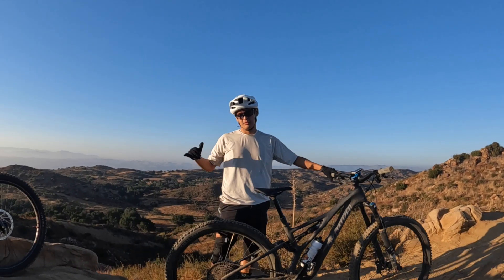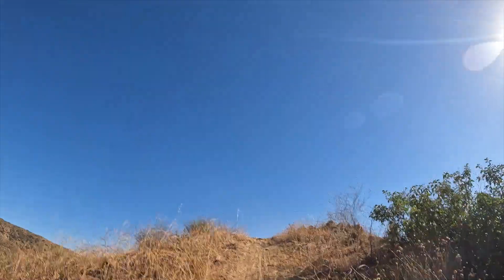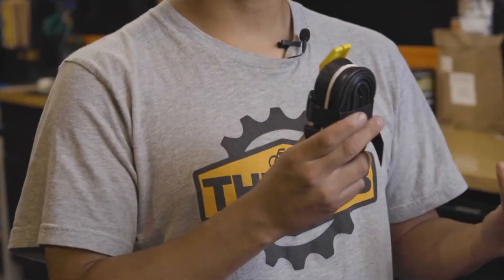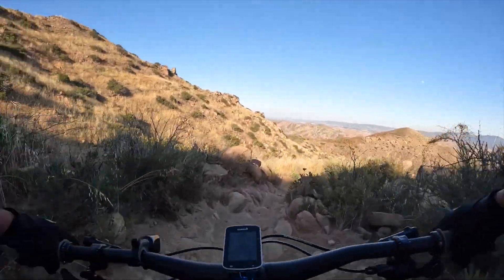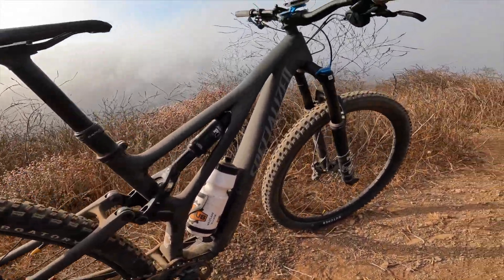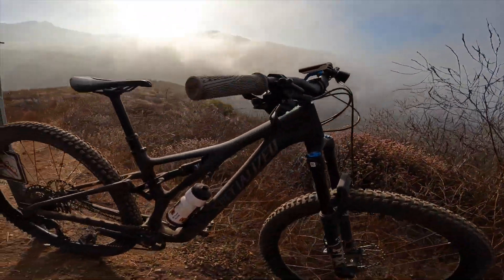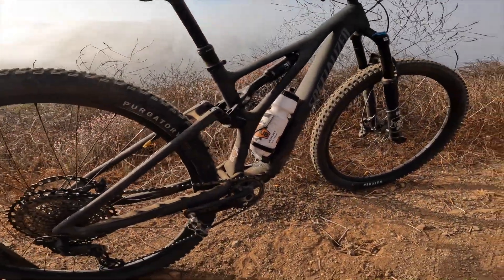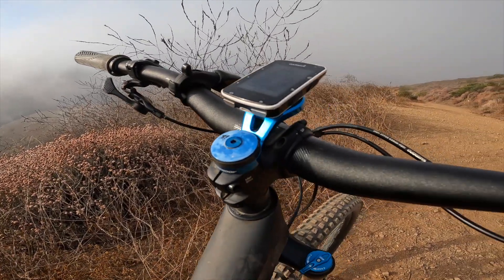THE HUB BIKE SHOP BIKE CHECK SERIES : 2022 SPECIALIZED STUMPJUMPER COMP CARBON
THE HUB BIKE SHOP BIKE CHECK SERIES : 2022 SPECIALIZED STUMPJUMPER COMP CARBON  with Jacob Valentin